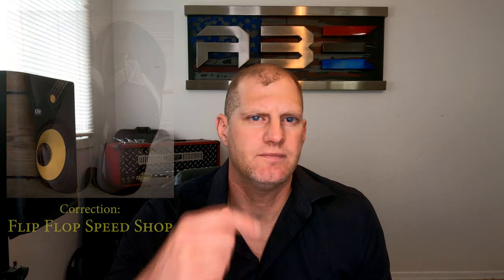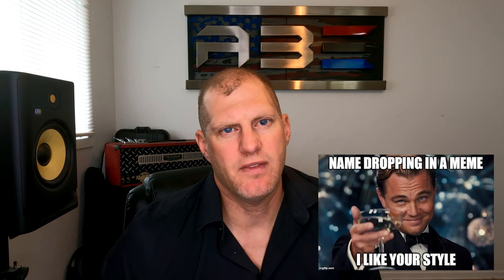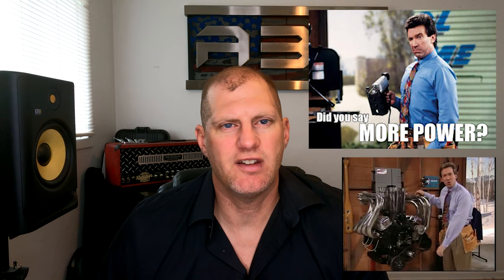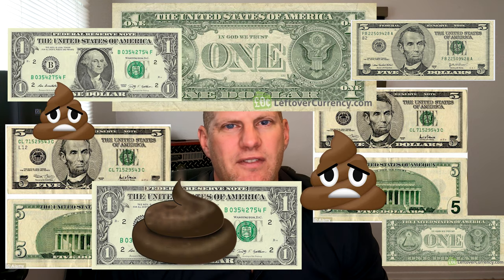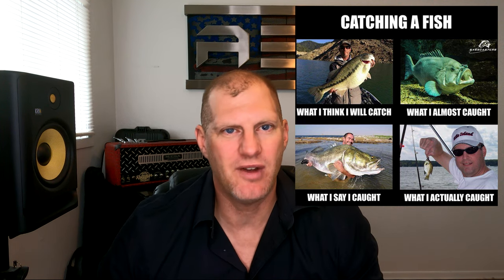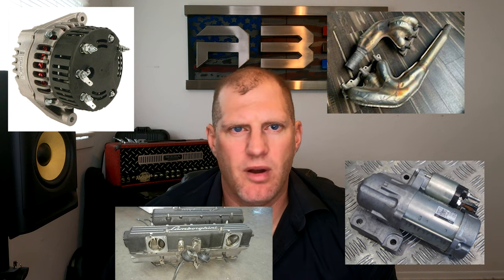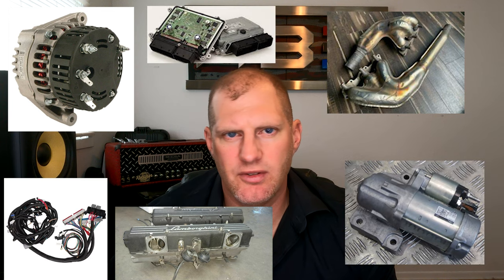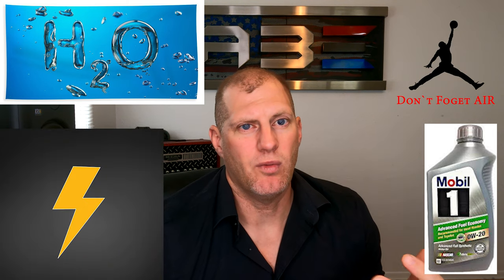My Story of Building a Lamborghini (Part 2)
I share the story of acquiring a Lamborghini Murcielago V12 Engine. A little about the car it came out of.